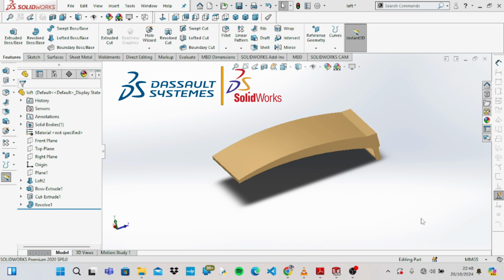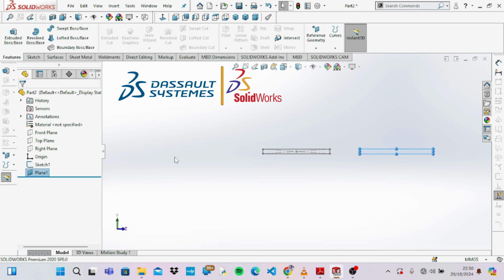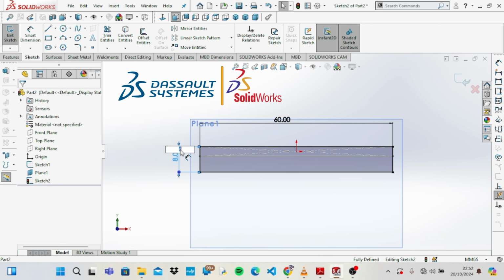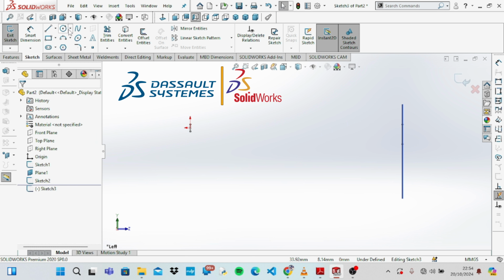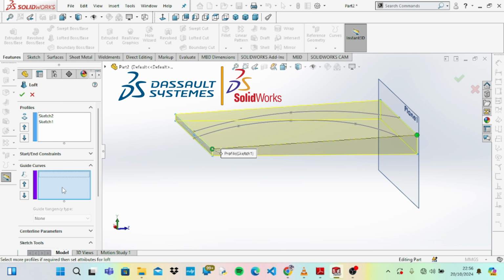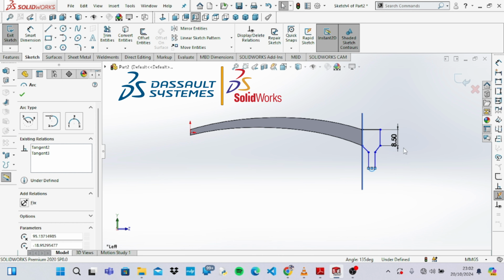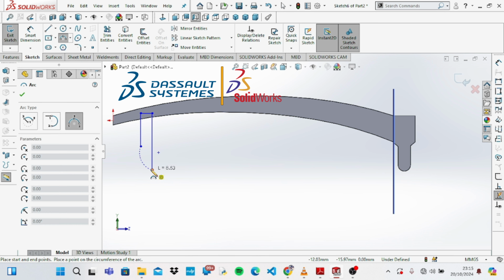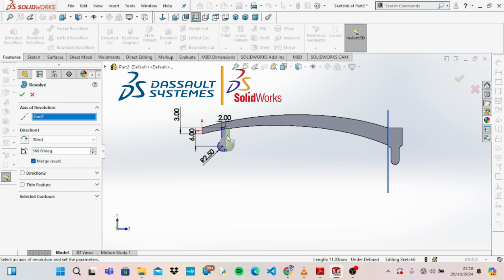🔧✨ Design a Belt Buckle with the Loft Feature in SolidWorks! ✨🔧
👋 Hello everyone, welcome to indice Tech! 🎥 In this SolidWorks tutorial, we'll dive into using the Loft Feature to design a stunning belt buckle! 🥇👖

🔍 In this video, you will learn how to:

📏 Sketch and create dimensions for the buckle.
🖊️ Use tools like Extruded Boss/Base, Revolved Boss/Base, and Extruded Cut. ✨
🌟 Apply guide curves to achieve smooth transitions in your lofted shape.
🎨 Add a golden appearance to your design for that final touch! 💛
🚀 By the end, you'll have the skills to create a professional-looking belt buckle in SolidWorks. 🥇💡